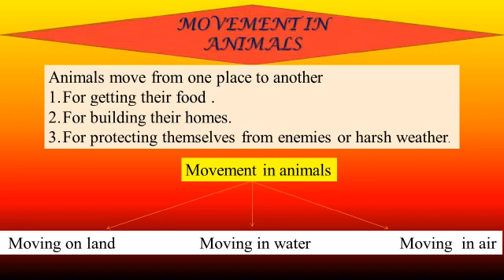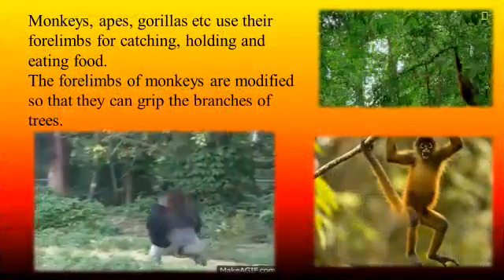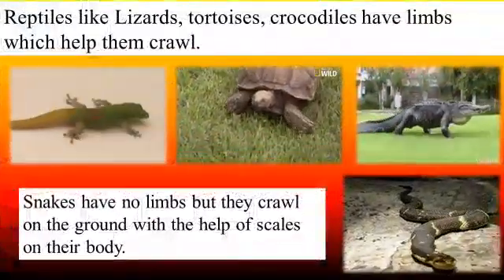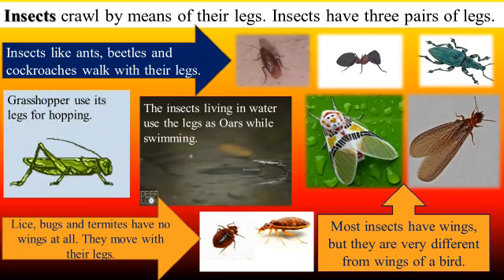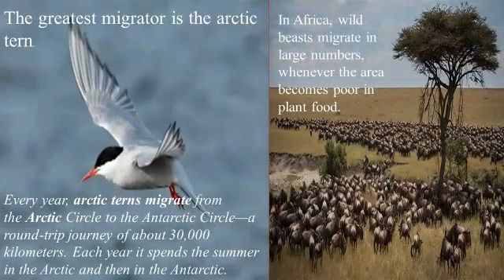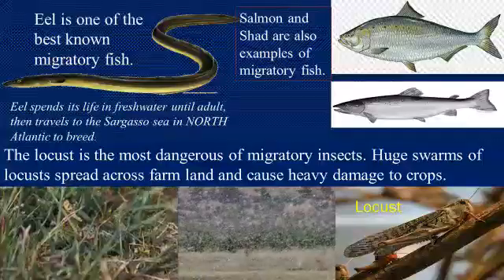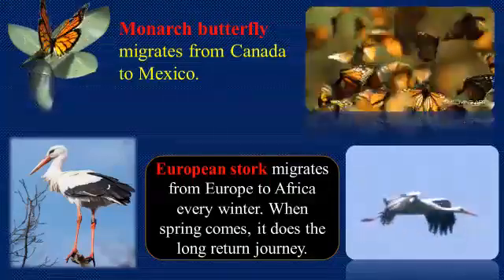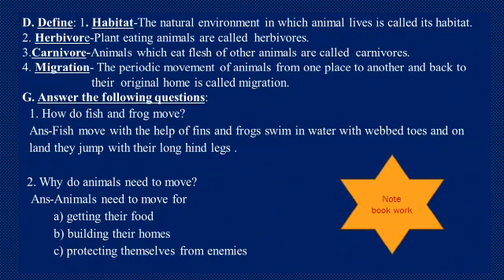Science grade 5. Lesson 2 Animal lifestyle. Part 3. Iisjeddah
Science grade 5. Lesson 2 Animal lifestyle. Part 3. Teacher teach in online class. Textbook exercises and answers. Thank you teacher 😊. Iisjeddah 🇸🇦